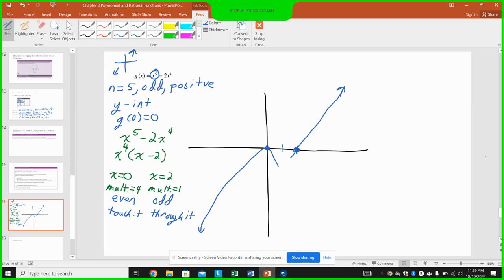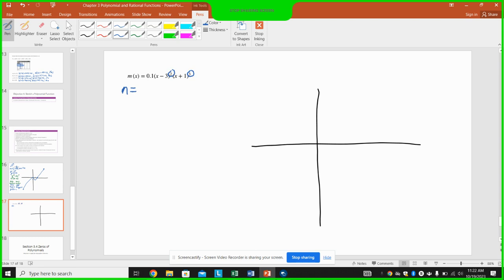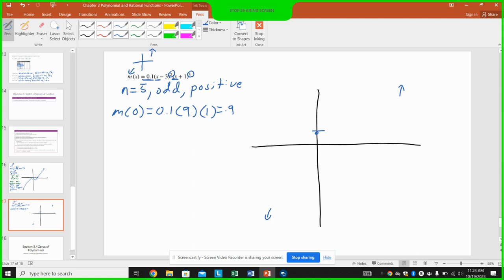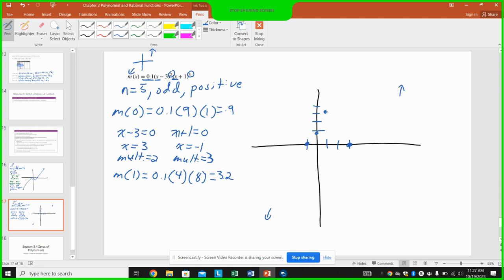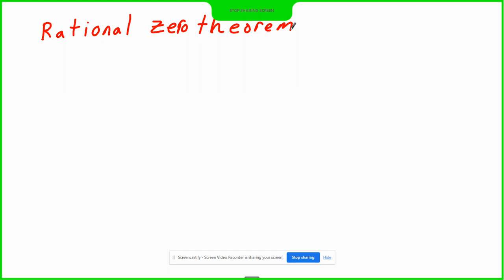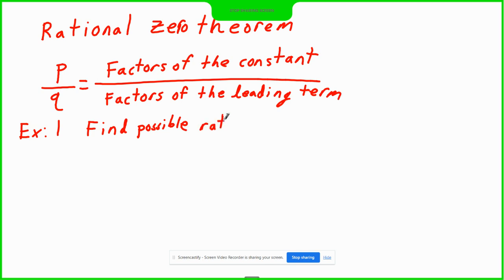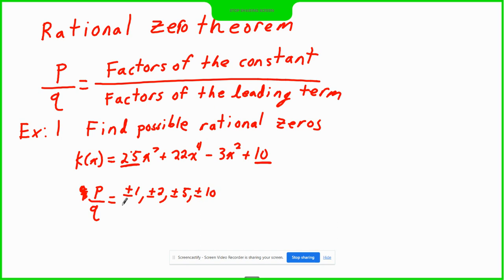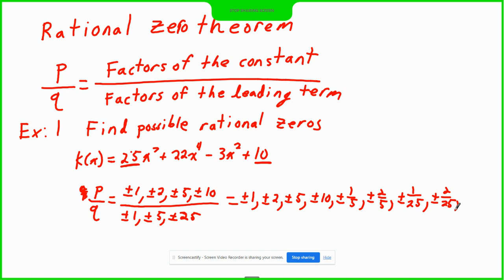10 19 Lecture part 2 1314